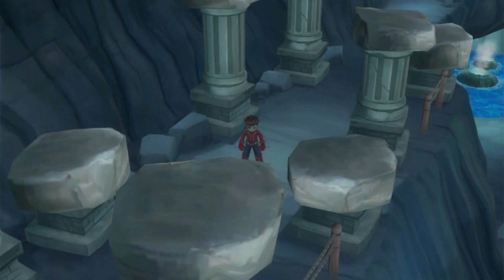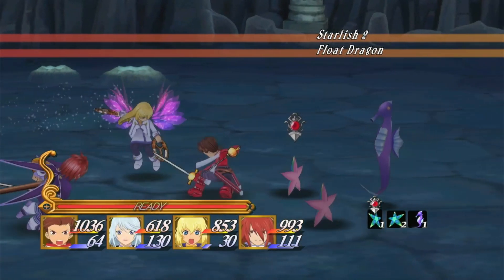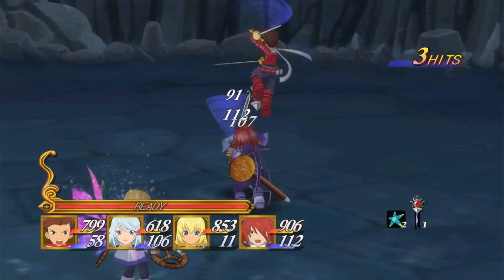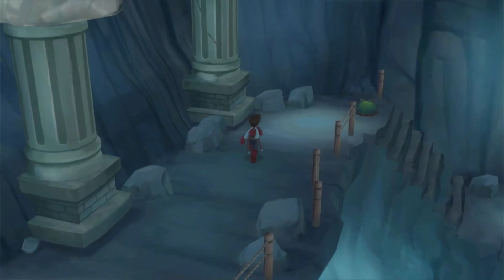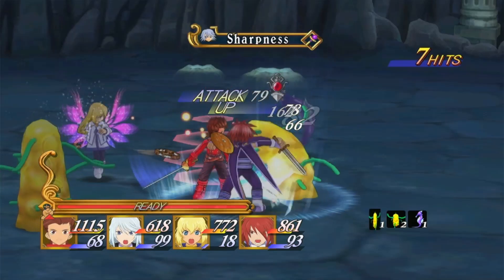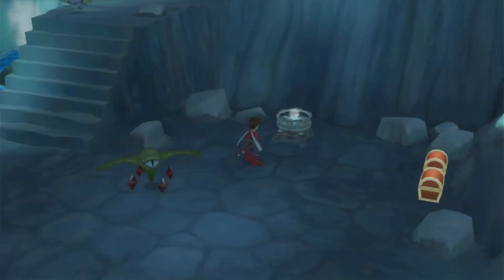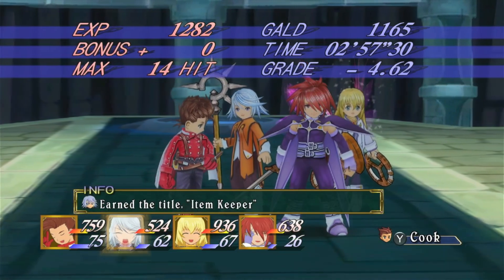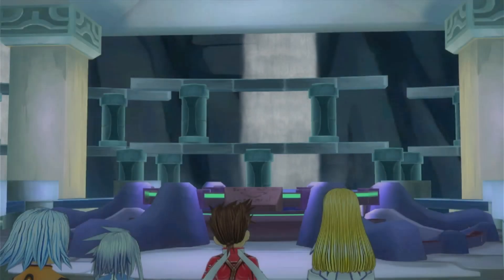Thoda Geyser Seal Of Water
doing Thoda Geyser ruins and fighting the boss in tales of symponia

___________Follow_Me_on _________